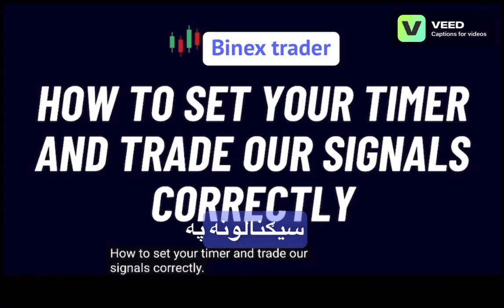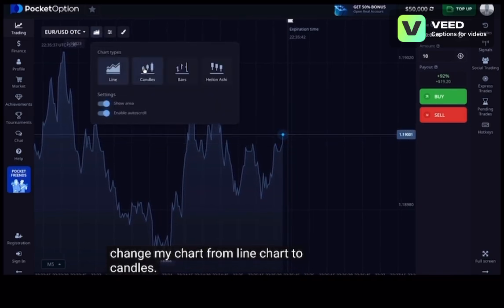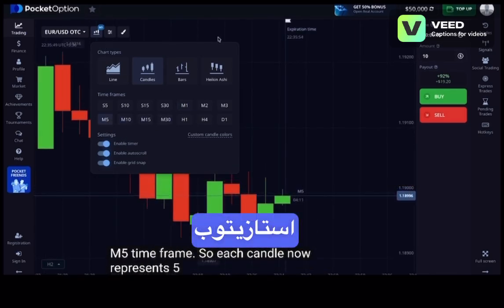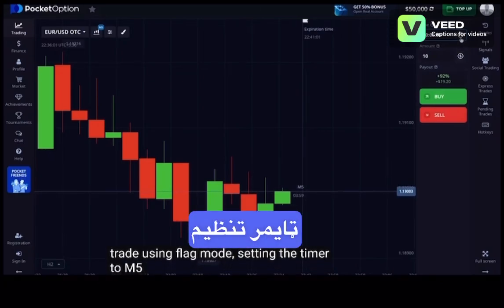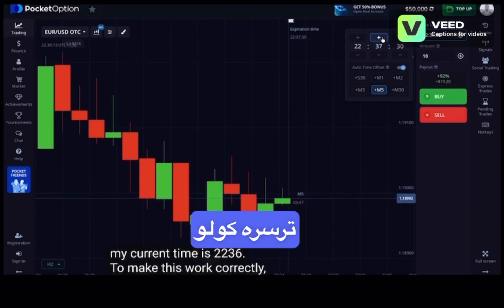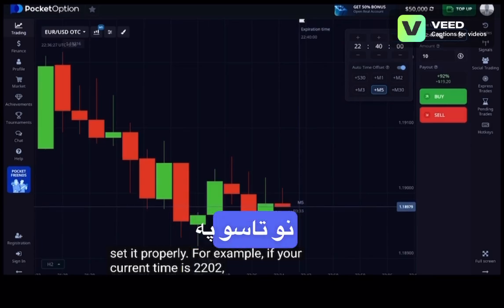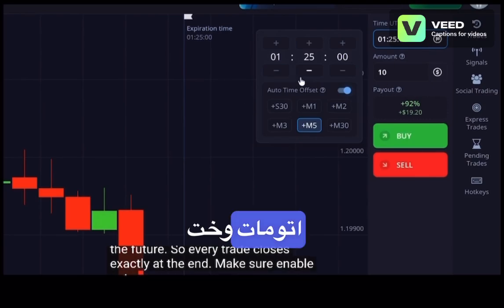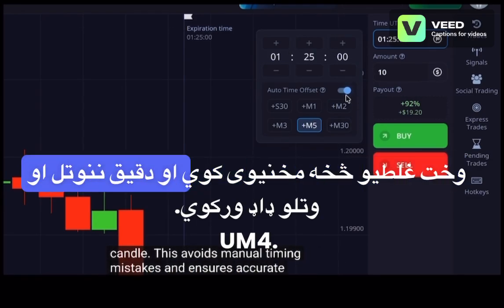How Group Trading Signals Work | Pocket Option Signal Tutorial & Time Settings Binex trader*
In this video, I explain how group trading signals work on Pocket Option and how traders should correctly use them in real market conditions. This is a complete Pocket Option signal tutorial, focused on understanding entry logic, confirmation, and the importance of correct time settings.
Many beginners fail not because signals are wrong, but because they don't understand how signals are formed, when to enter, and how to set the proper trade duration and timing. In this tutorial, I break everything down step by step so you can follow signals with clarity and confidence.

What You'll Learn:
• How Pocket Option group signals are created
• How to set the correct time duration for trades
• How to use signals properly as a beginner